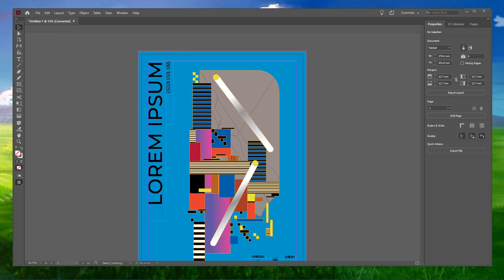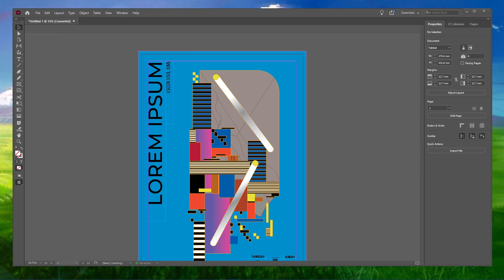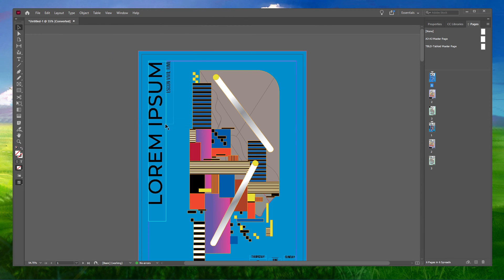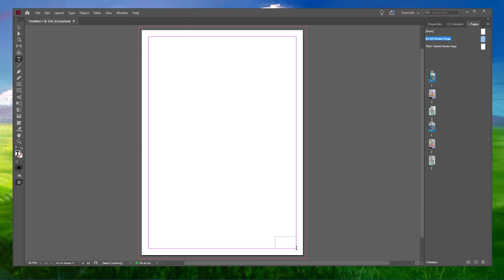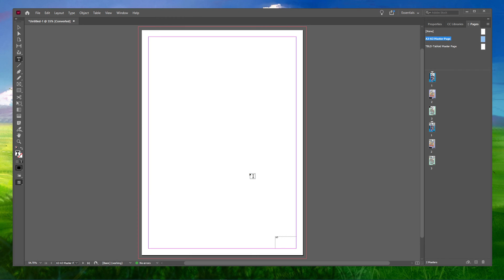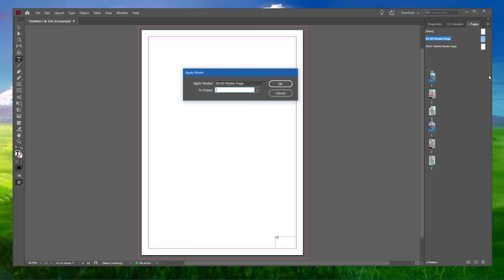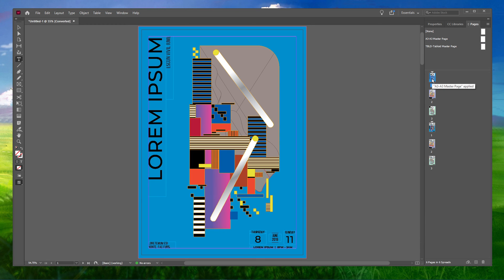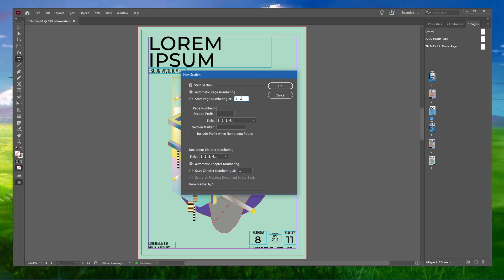InDesign - How To Add & Edit Page Numbers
A short tutorial on how to add and edit page numbers in Adobe InDesign.